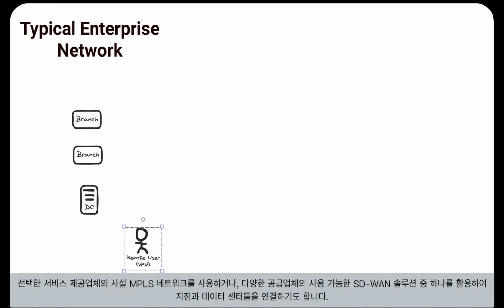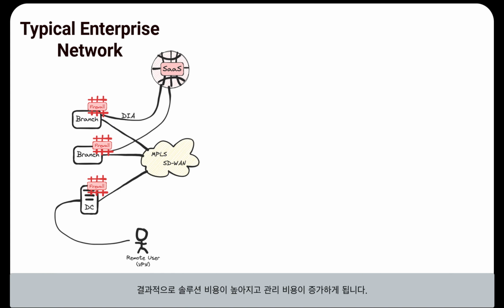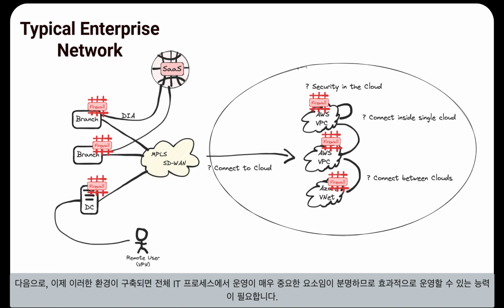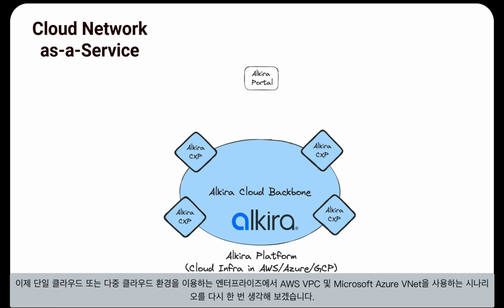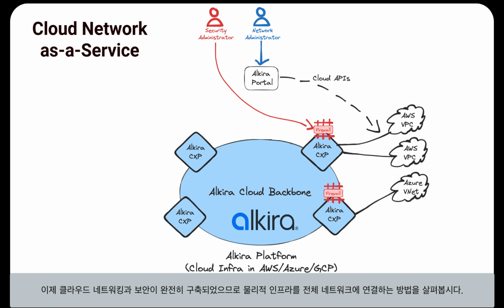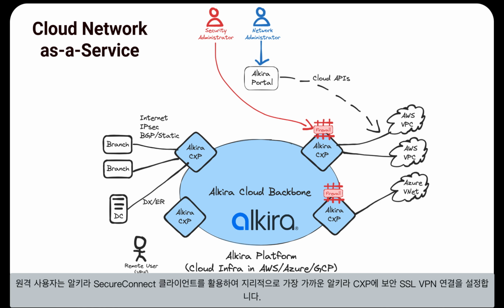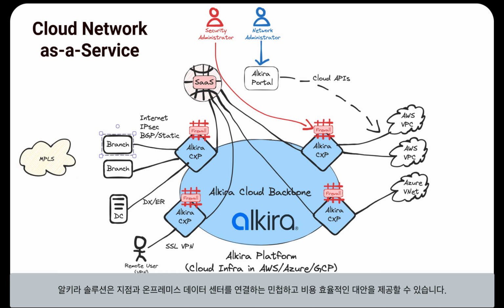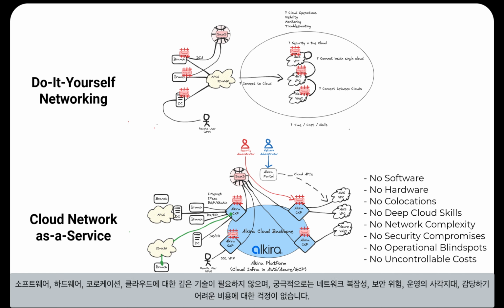Alkira 솔루션 화이트보드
맞춤형 데모를 요청하세요.

DIY 소프트웨어/하드웨어 네트워크에서 Alkira Cloud Network as-a-Service로 전환합니다. 전례 없는 네트워크 민첩성을 확보하고 IT 총 소유 비용을 낮추며 클라우드 비즈니스 이니셔티브를 가속화하십시오!